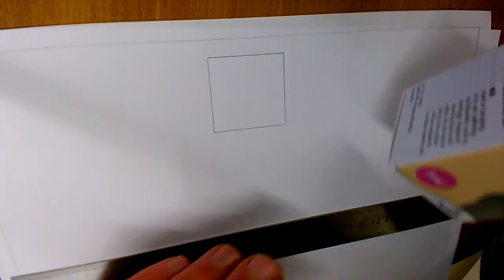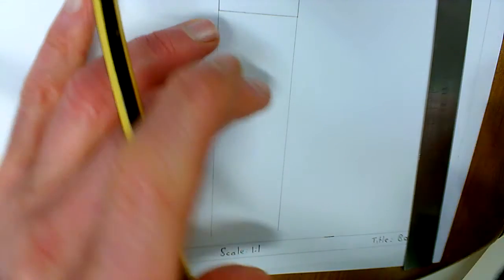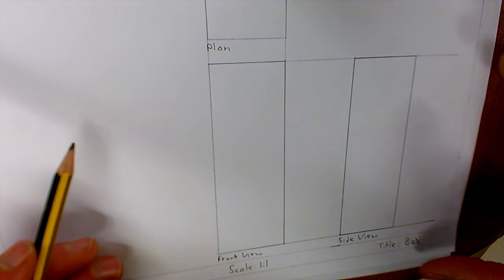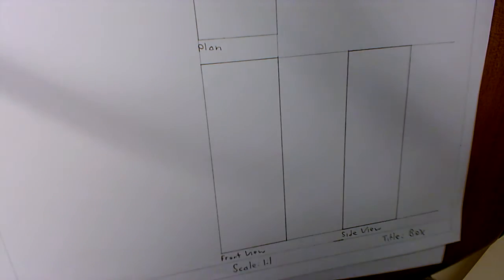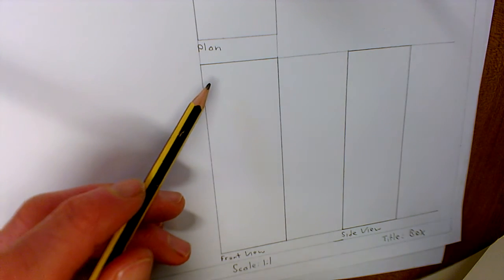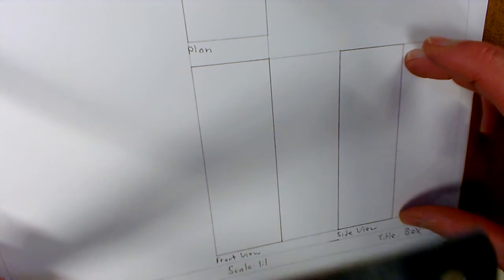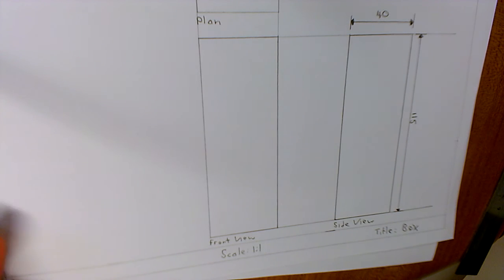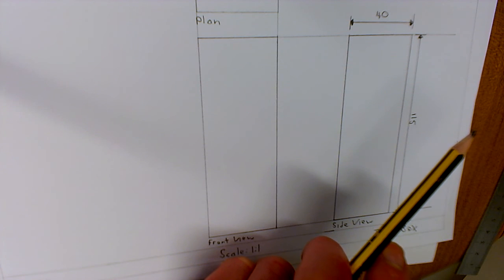Othographic drawing: 3rd angle projection of 3D object